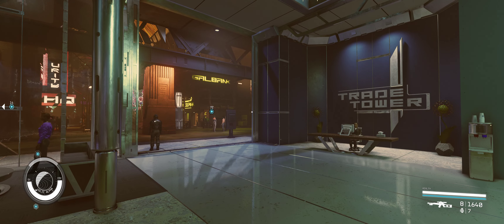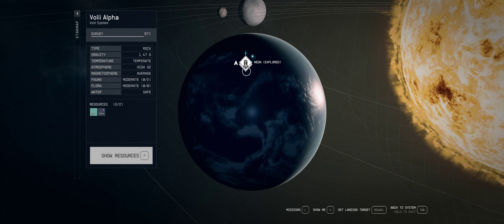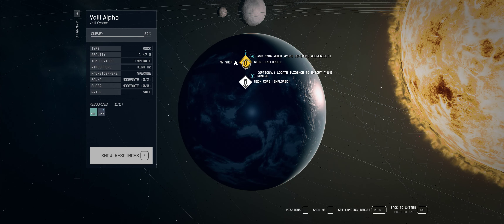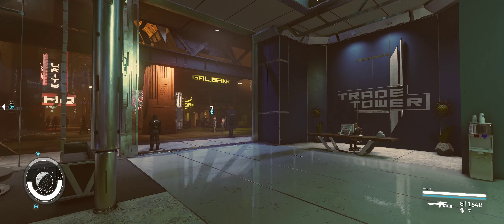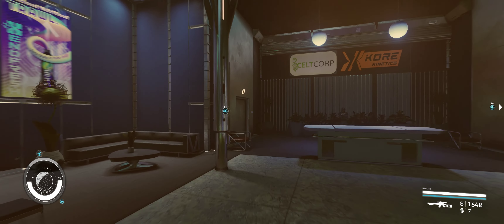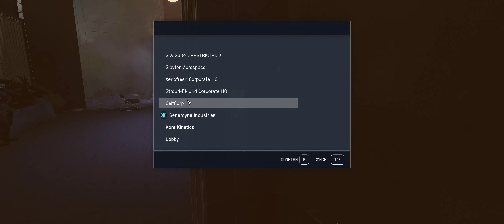Where to find the Neon Nights 03 Magazine | Starfield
What’s good Space Cowboys!  In this video, I show you where to find the Neon Nights 03 magazine which permanently grants you the recipe for the chem O2 shot.
Welcome to Citizen Z3r0 Games. Your go-to destination for all things Starfield, the epic RPG adventure by Bethesda Game Studios. Join me as we journey into the far reaches of space, unraveling mysteries, mastering gameplay, and immersing ourselves in the captivating universe of Starfield.
Whether you're a seasoned explorer of the cosmos or a newcomer to the game, my goal is to provide tips, share exciting gameplay moments, discuss lore, and just create a place where like minded explorers can share their adventures.
If you enjoyed this video or found it helpful, don't forget to give it a thumbs up, share it with fellow adventurers, and subscribe to Citizen Zero Games for more exciting Starfield content.